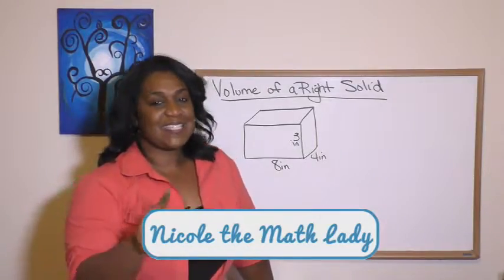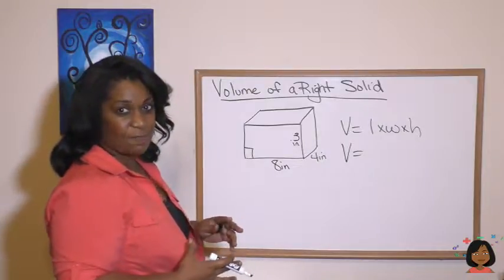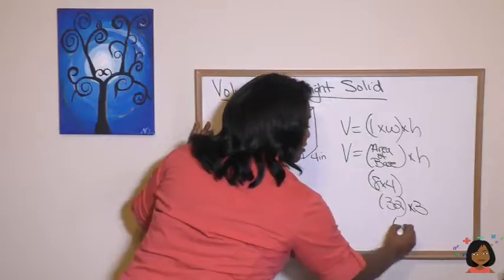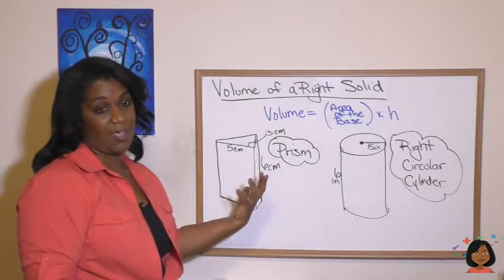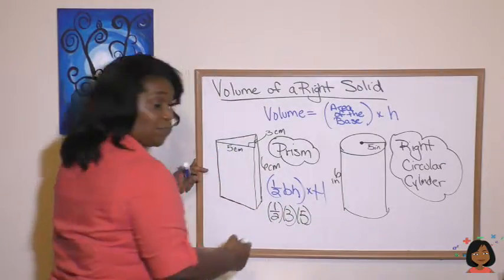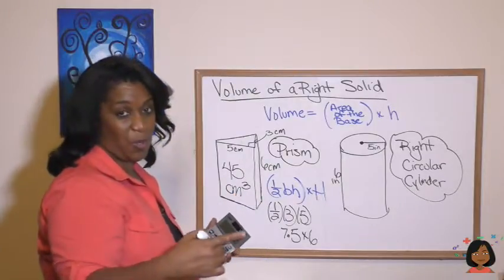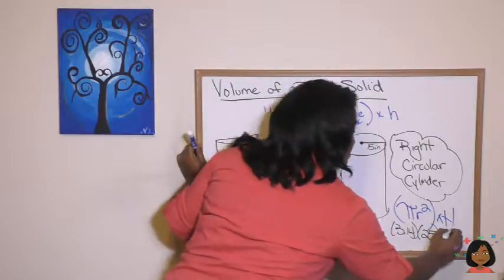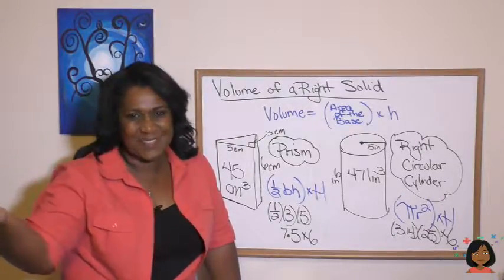95. Volume of a Right Solid Saxon (for Saxon Math 8/7)